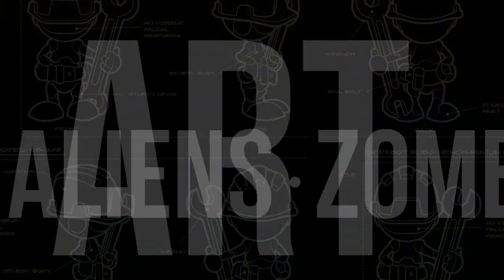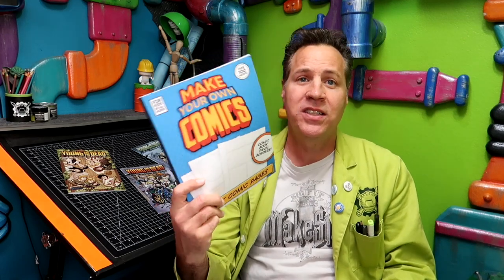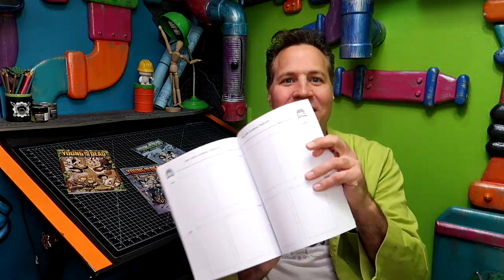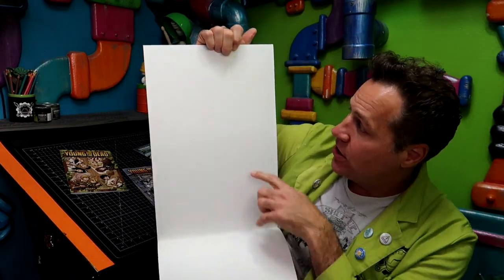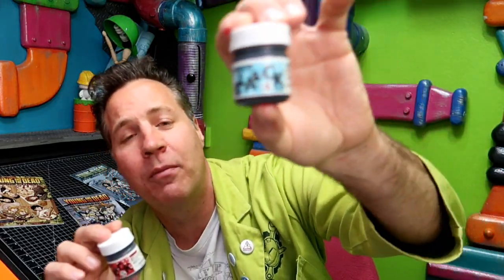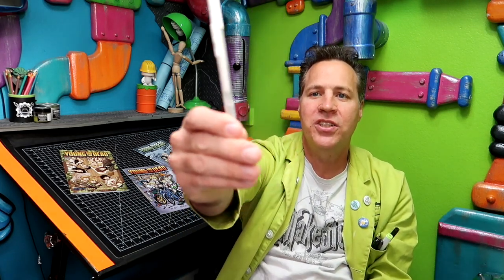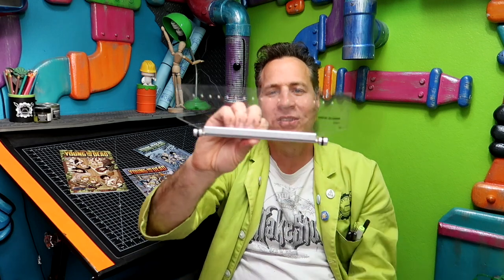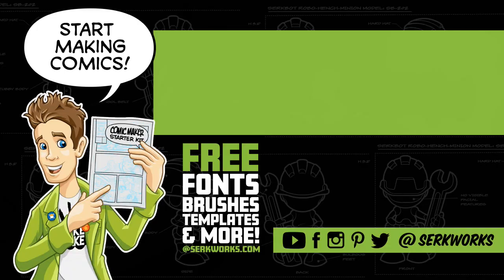Starting A Comic In 2021? What Tools Should You Use?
Here's my list of tools for making comics...

Make Your Own Comic book series

Tools I recommend